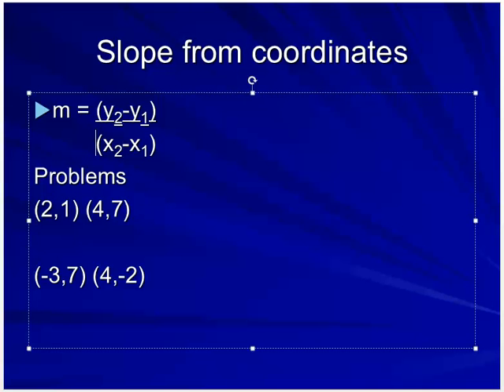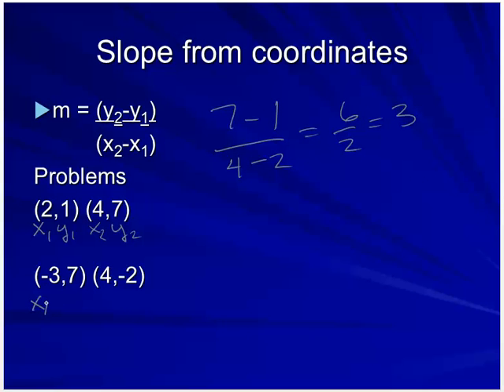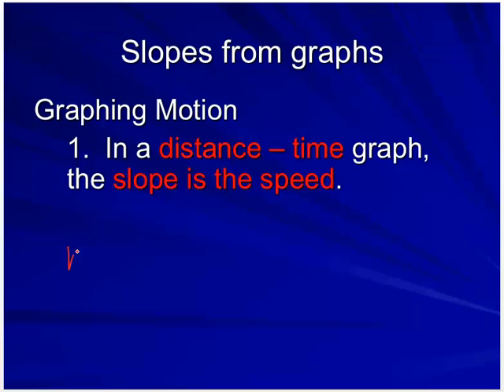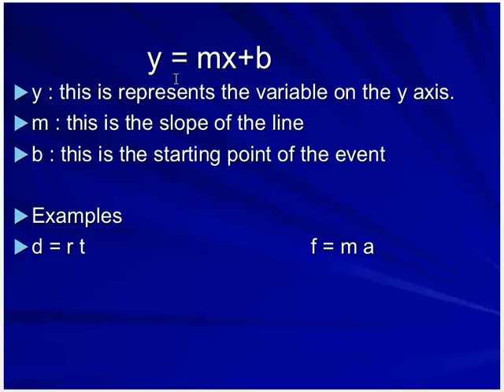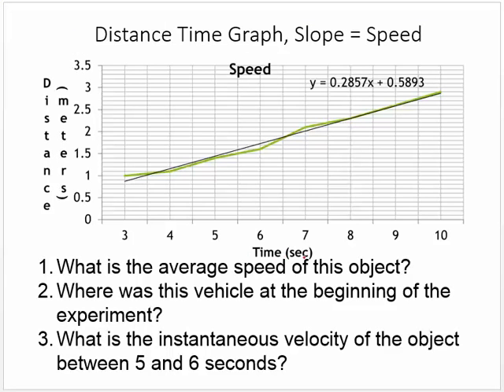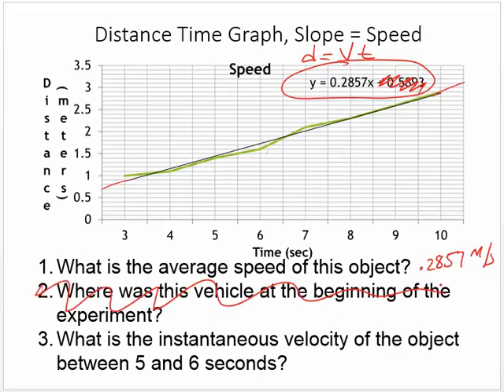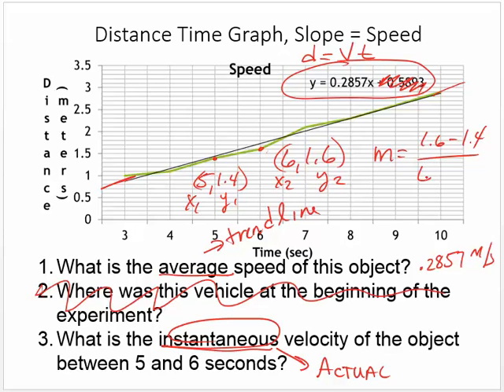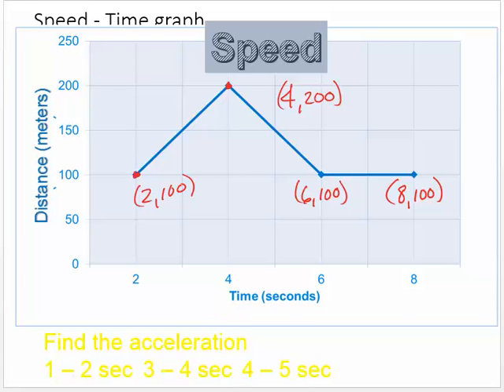ICP Day 6 Notes